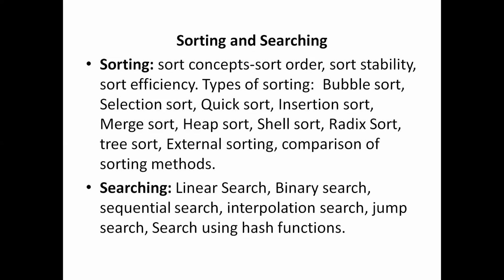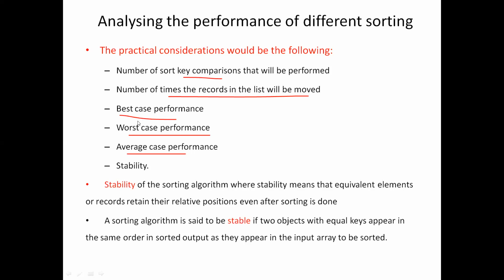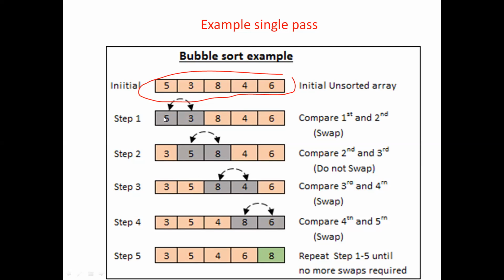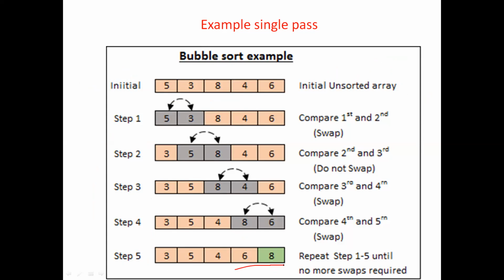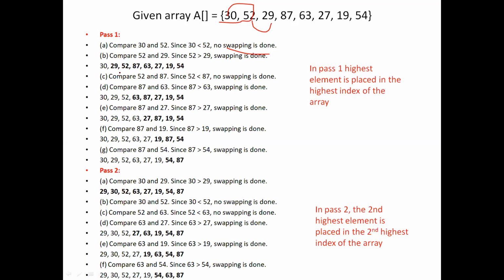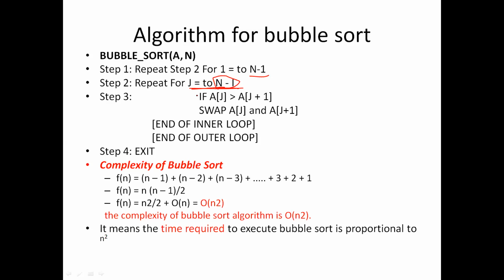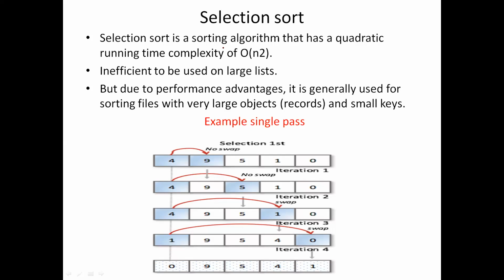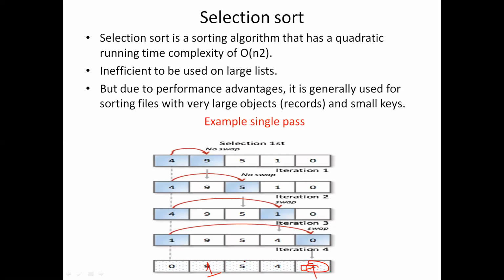Bubble sort and selection sort